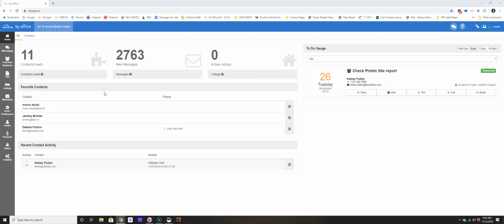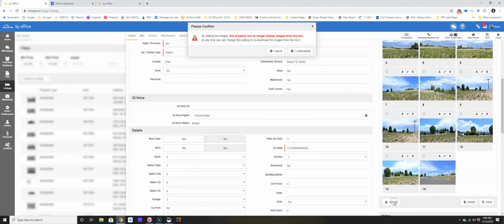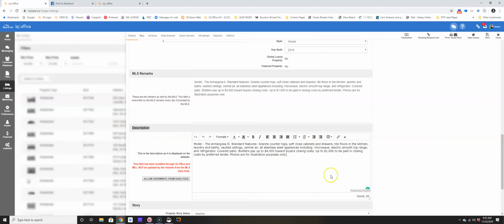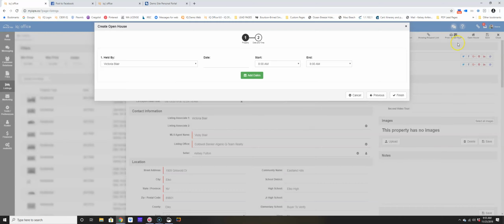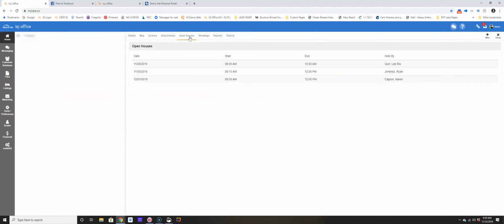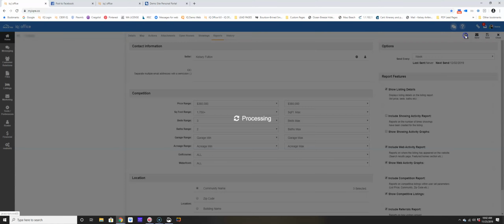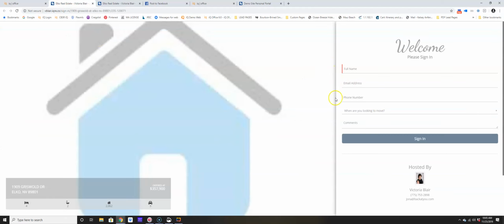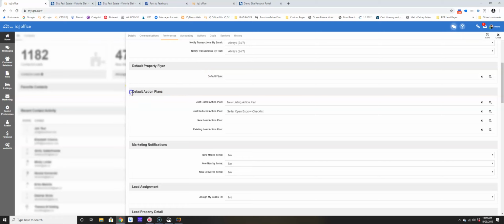Listings Deep Dive November 2019